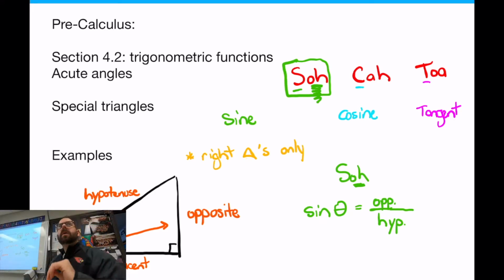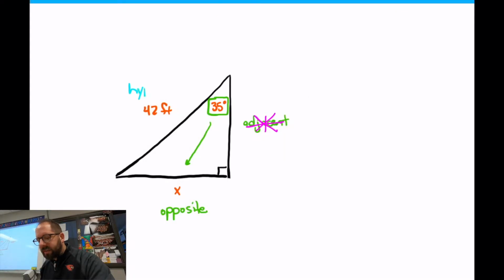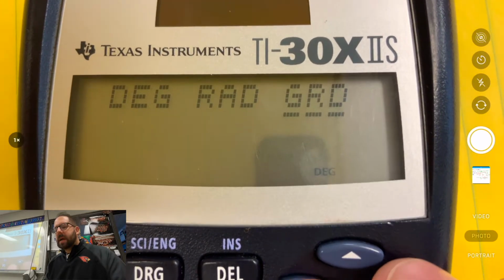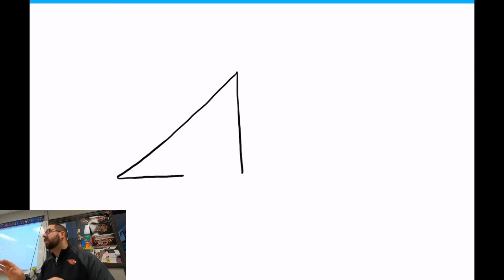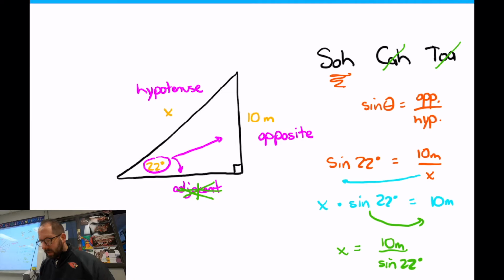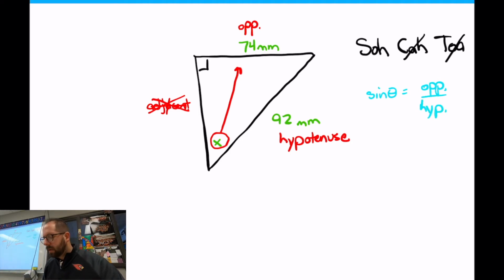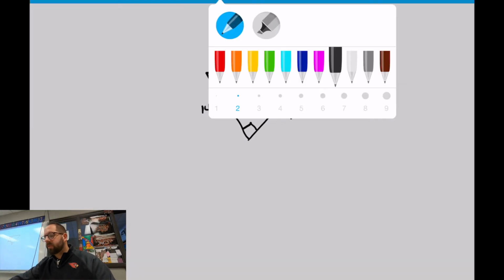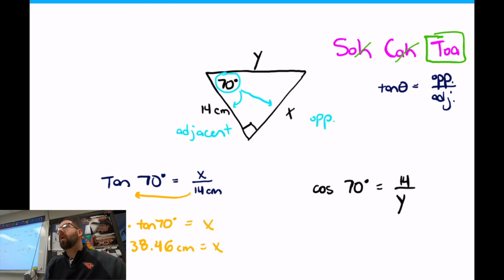PreCalculus: Section 4.2 - Trigonometric Functions cont'd